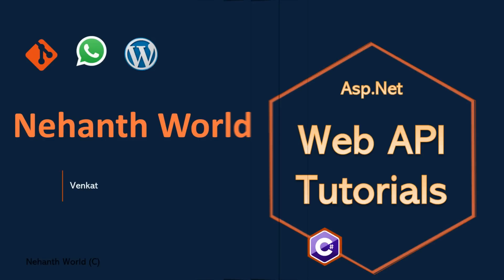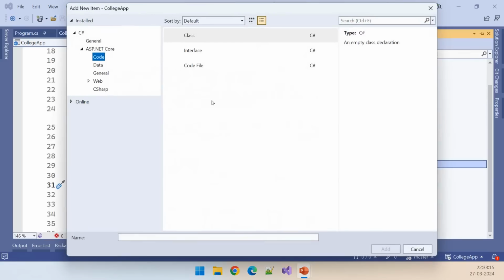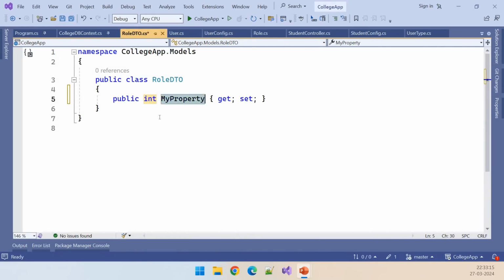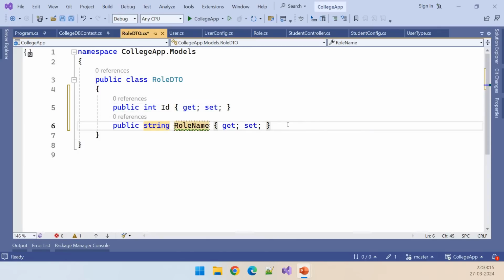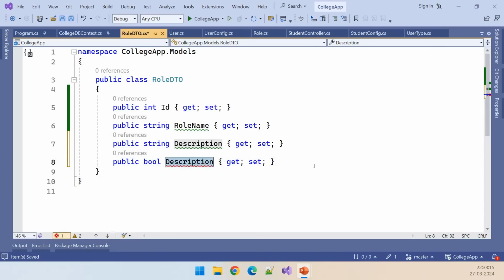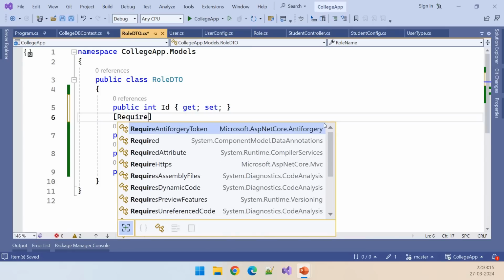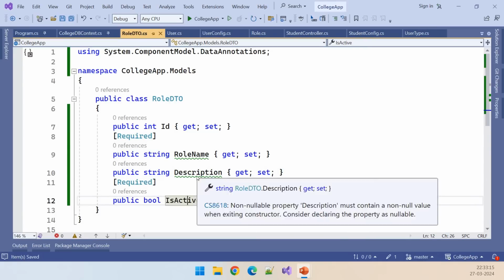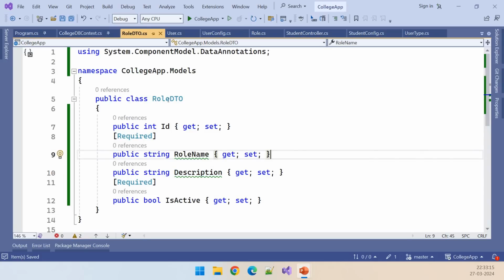Part 88 Creating Role DTO in Web API .Net 8, 7, 6 || Web API Tutorials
ILogger
builder.Logging.ClearProviders();
builder.Logging.AddConsole();
builder.Logging.AddDebug();
ASP.NET Web API tutorial for beginners
kudvenkat
WebGentle
Teddy Smith
Code Semantic
Technology Keeda
Clearcat .net
4 - CREATING OUR FIRST ASP.NET WEB API ( URDU / HINDI )
Teddy Smith

Clearcat .net
6. Repository pattern c# | repository pattern in asp.net core web api

Curious Drive